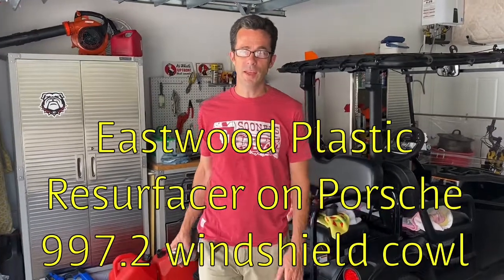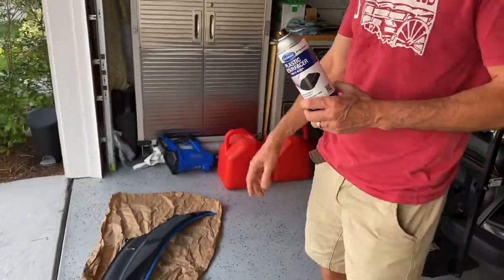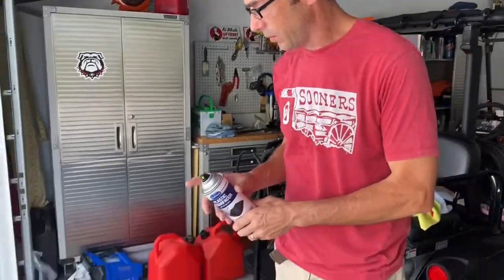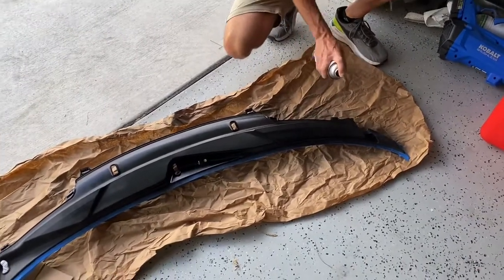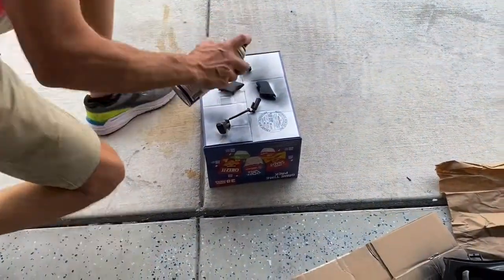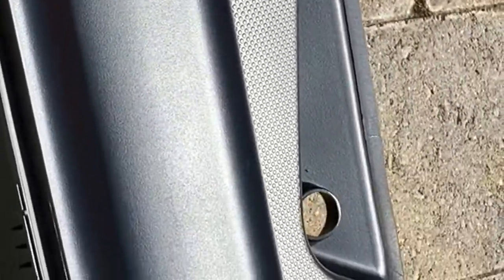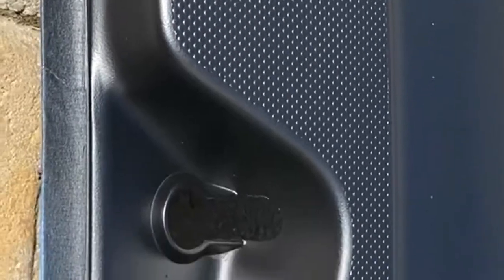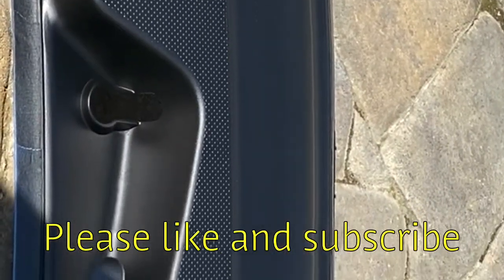Eastwood Plastic Resurfacer on Porsche 911 997 windshield cowl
In this video I use Eastwood Plastic Resurfacer on the windshield cowl. Very impressed.